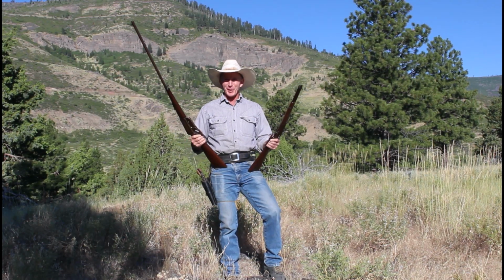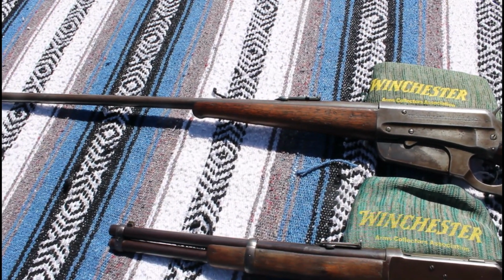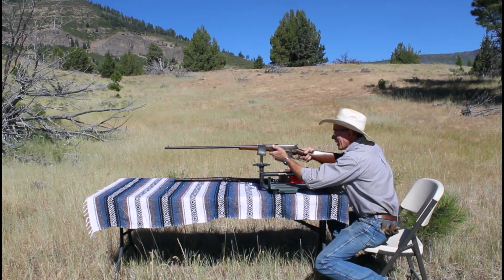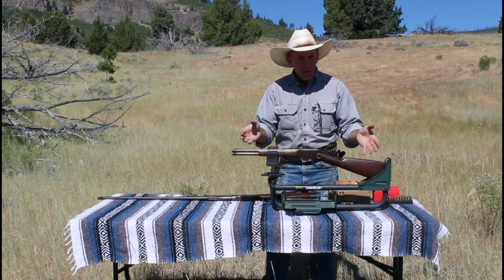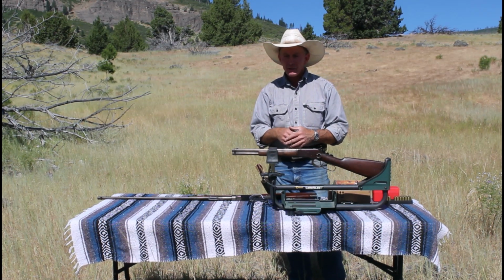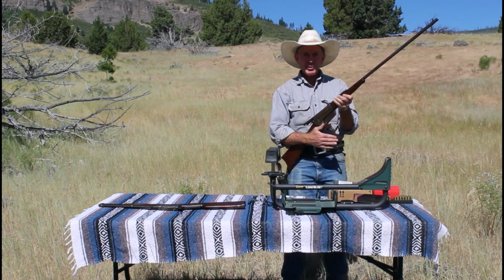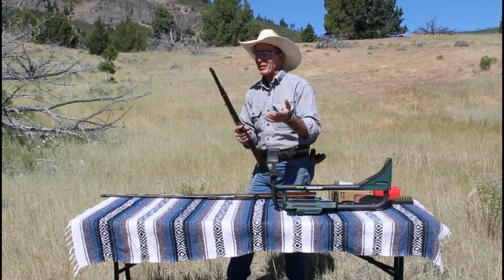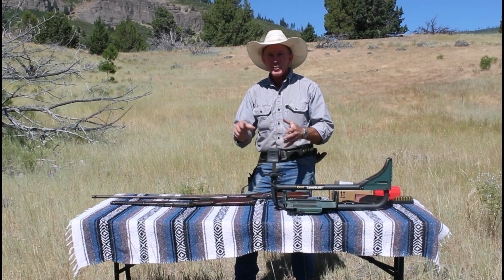The Long and The Short of It! Shooting Long and Short Barreled Winchester Lever Actions.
In this episode we have a great time shooting long barreled and short barreled Winchesters.  The short barreled gun is a 14" Model 1892 trapper carbine in 44-40, while the long barreled gun is a rare 32" Model 1895 in 38-72.  Come along and join in the fun!